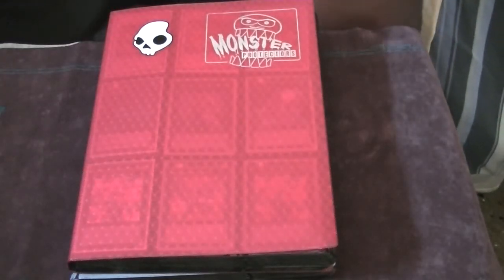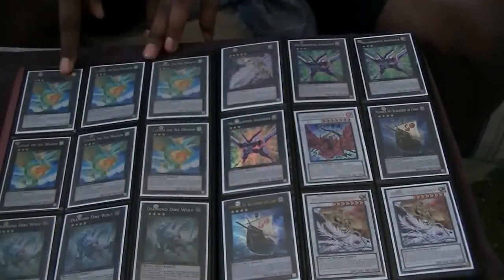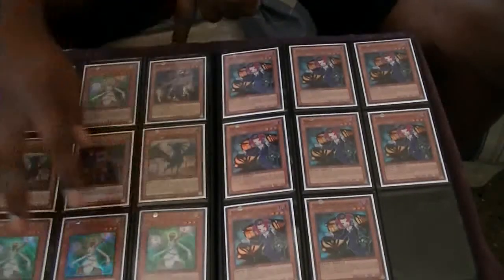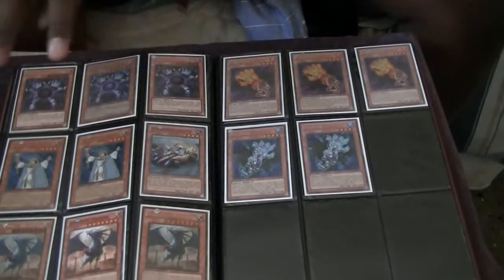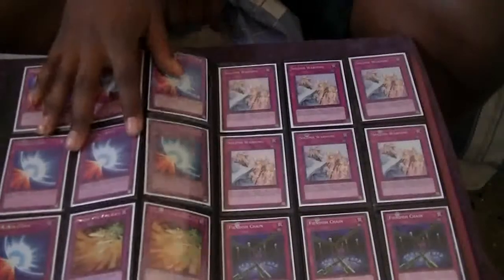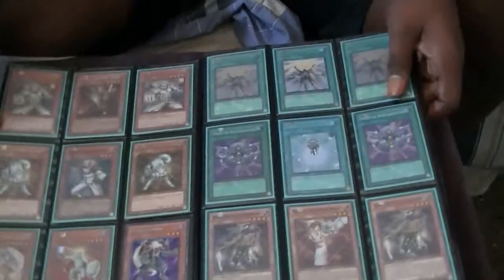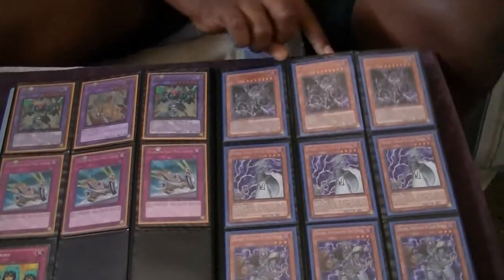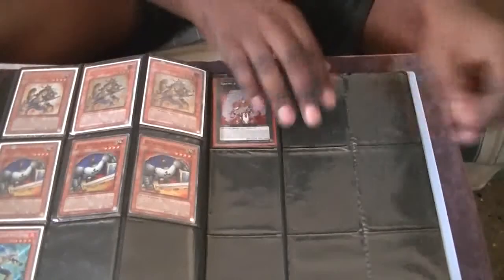Trade Binder Re-Update (Just The Good Stuff) 7/31/2014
Wants:
[2] Cauis, the Shadow Monarch (Ultimate Rare)
Xx Mischeif of the Yokai
Xx Grave of the Super Ancient Organism
Xx Drastic Drop Off
Xx Penalty Game